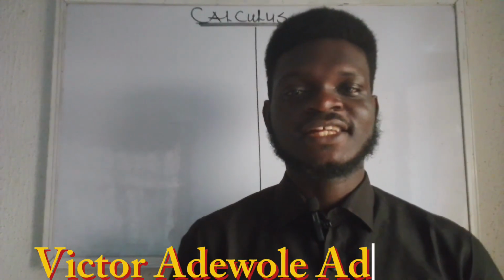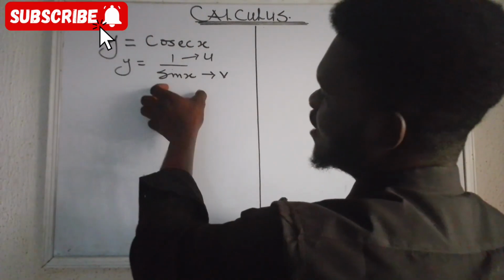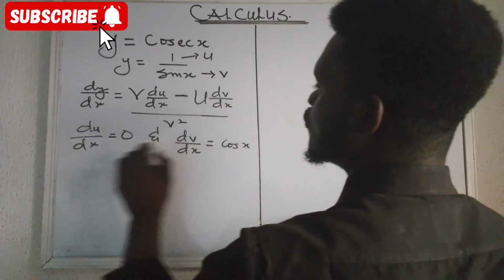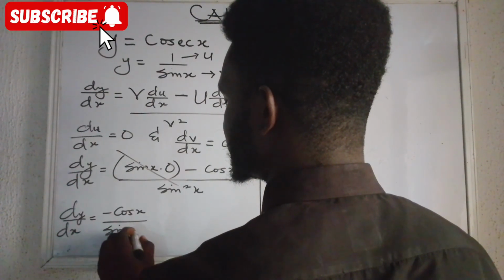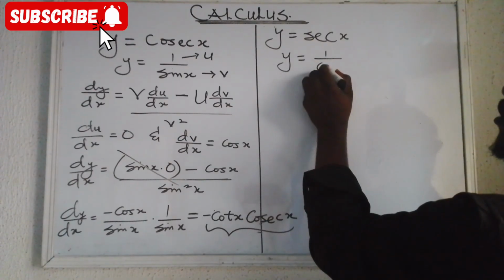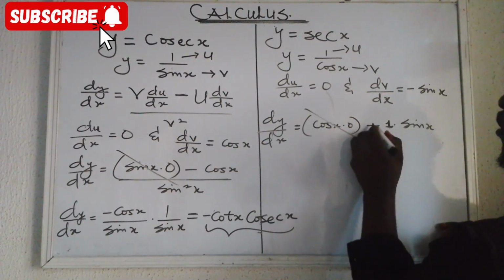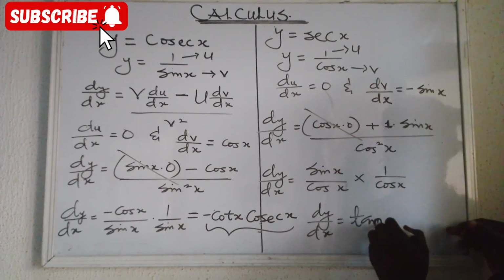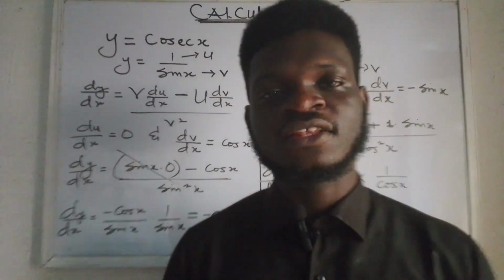DERIVATIVE OF COSECANT AND SECANT X.